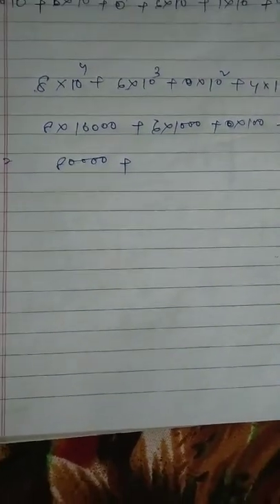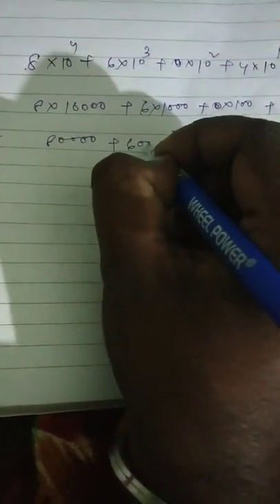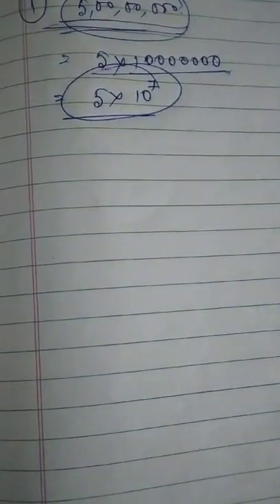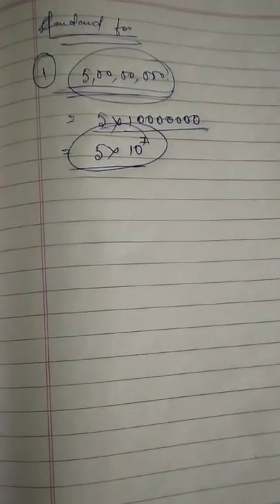Exponents and Power _ Ch:13_ Ex: 13.3_ Class 7